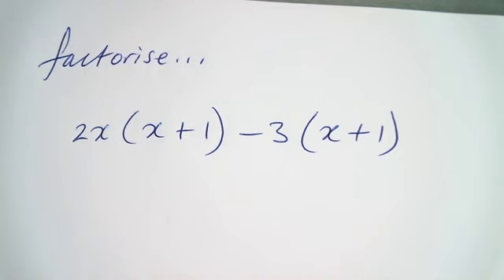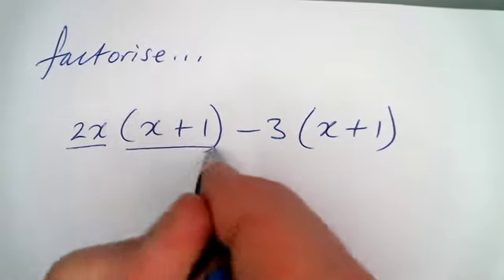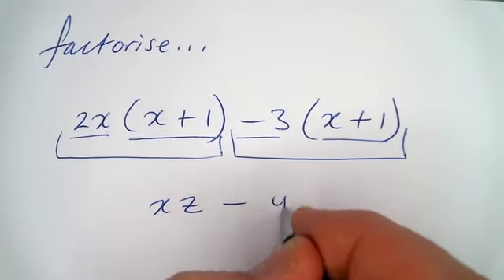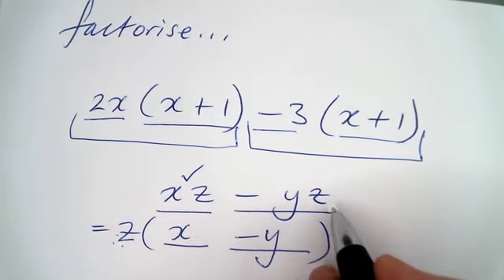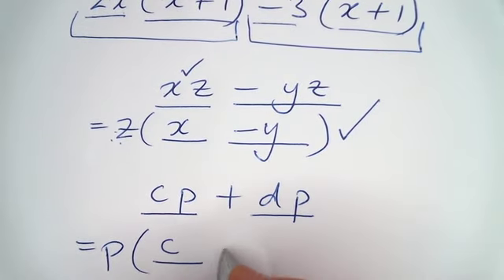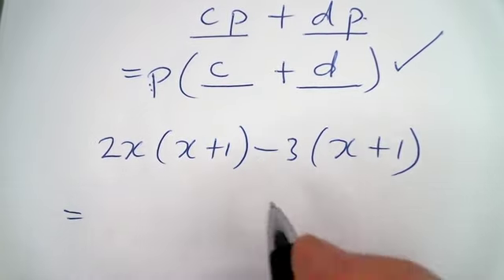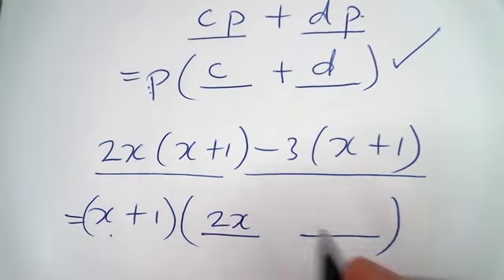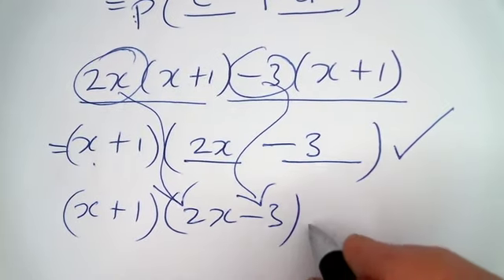Factorise 2xx+1 3x+1 from EP